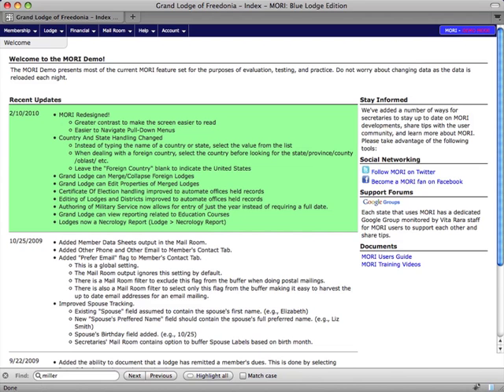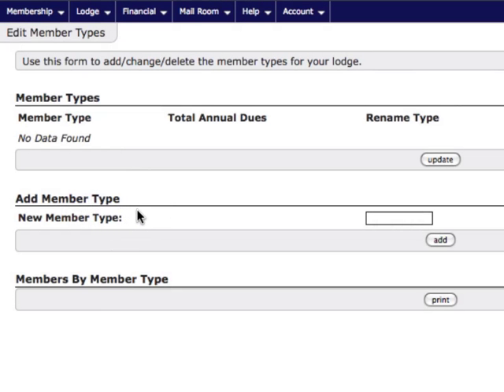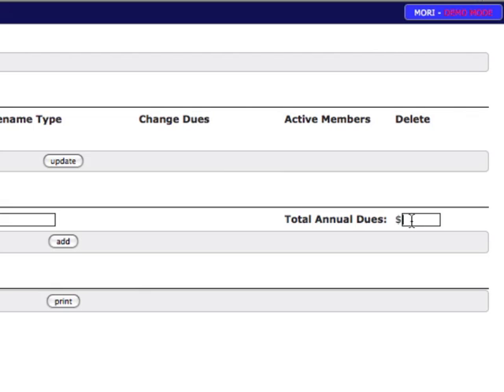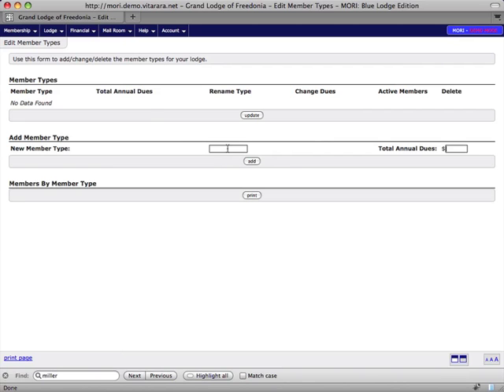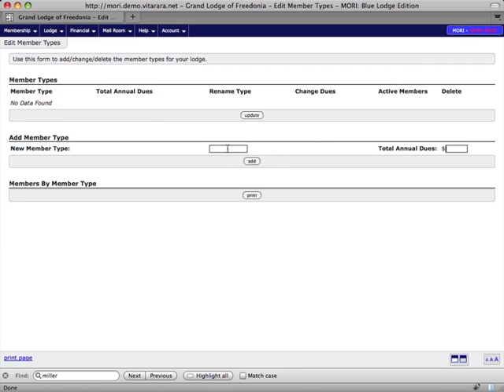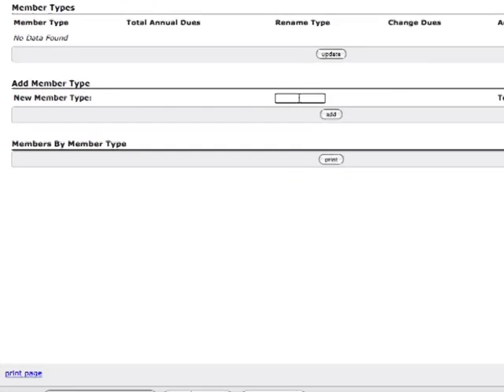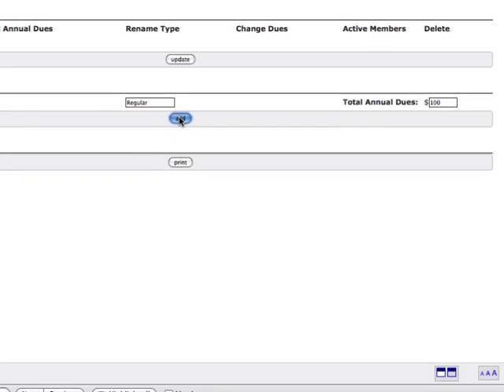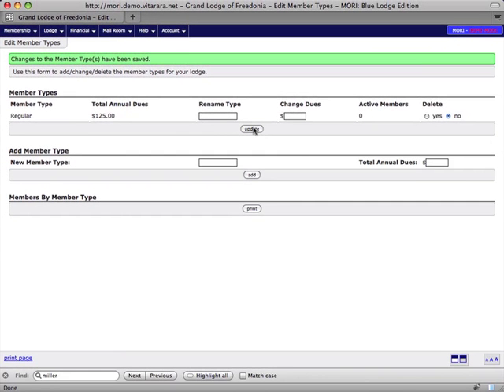Enable Labs - MORI Setup Dues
Learn how to setup dues in MORI.